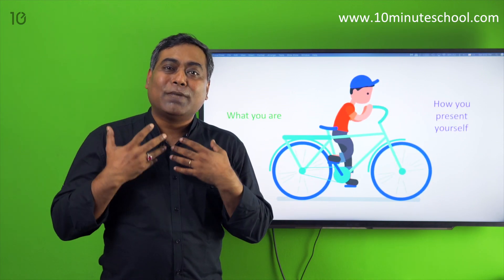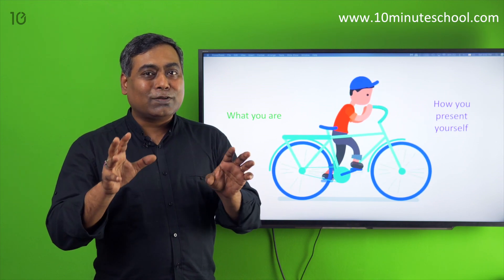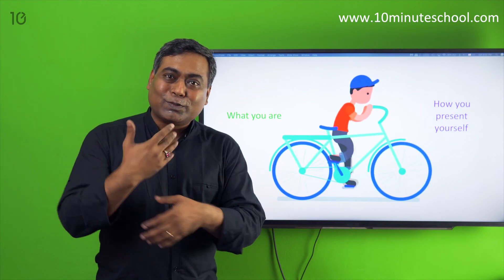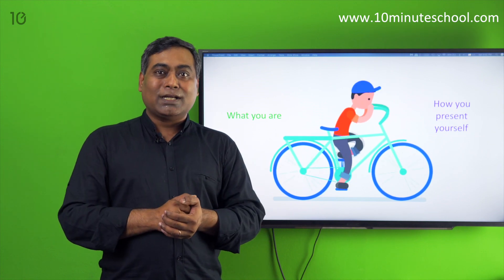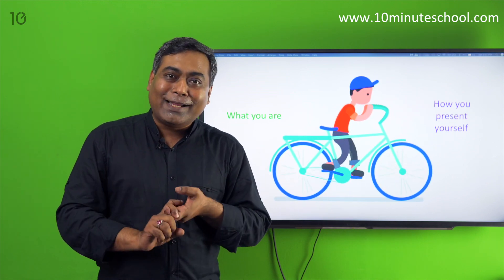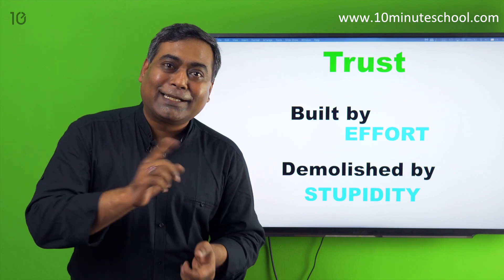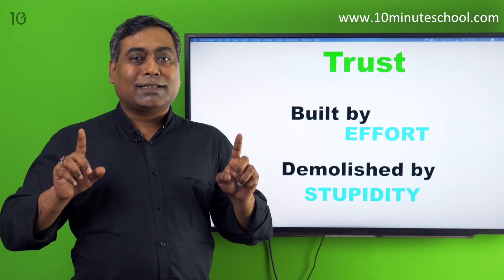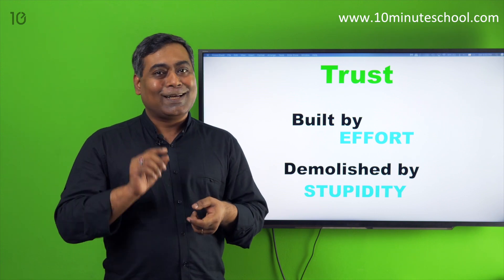Trust is the Foundation of Relationship | Management Learning | Ahmed Pasha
আমাদের Management Learning এর এই ভিডিওটিতে মূলত আলোচনা করা হয়েছে 'Trust is the Foundation of Relationship' নিয়ে। তাই সম্পূর্ণ ভিডিওটি দেখে জেনে নিন Trust is the Foundation of Relationship এর সম্পর্কে বিস্তারিত।

Instructor Name: Ahmed Pasha, Director, Strategic HR, Edison Group